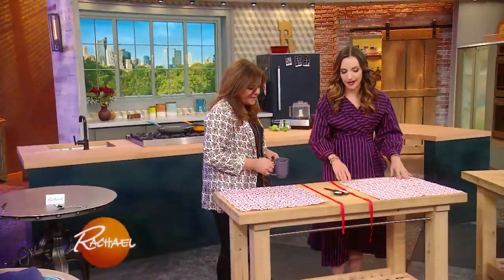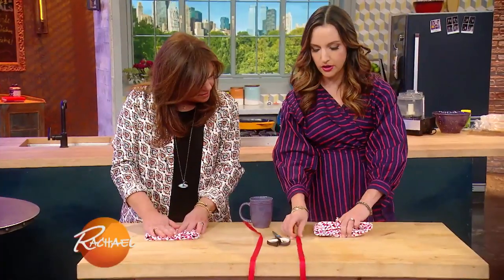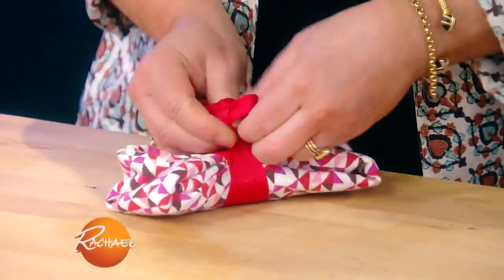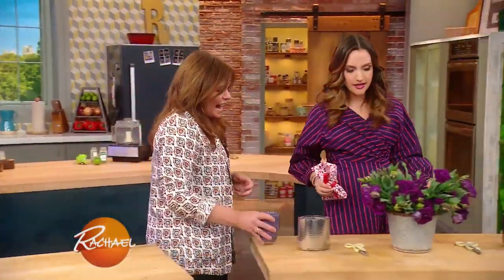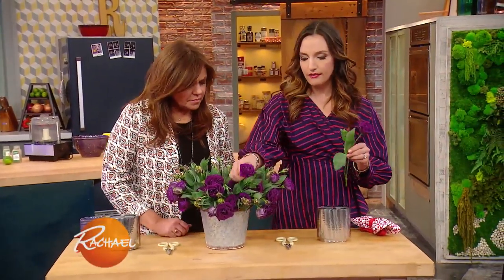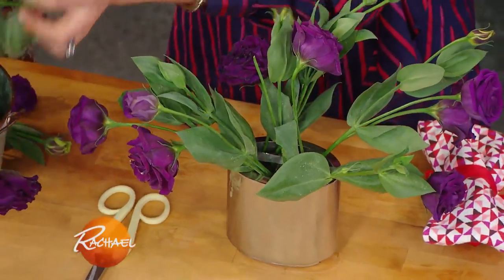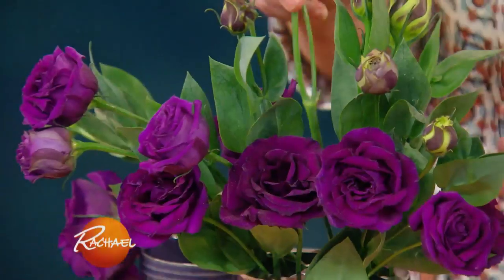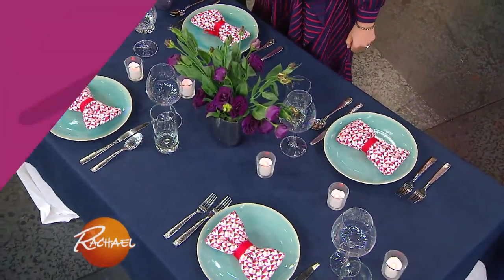Video Tutorial: How To Fold a Bow Tie Napkin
Brit Morin, founder of popular lifestyle media company Brit + Co, walks you through the simple steps.